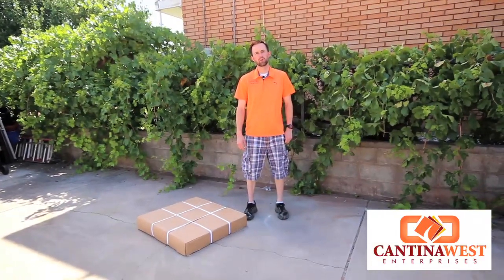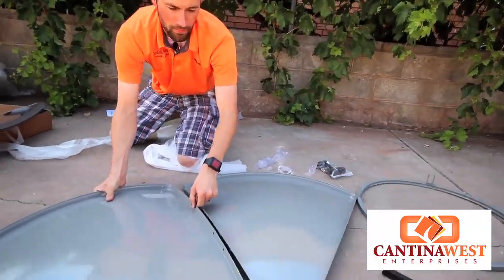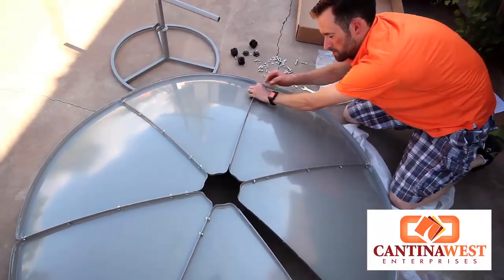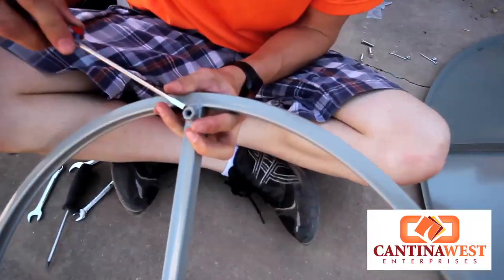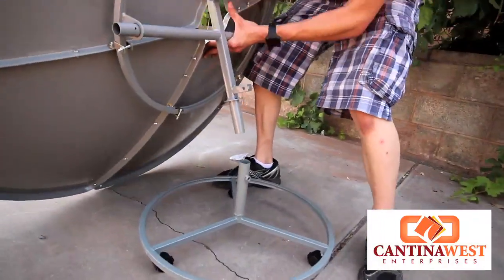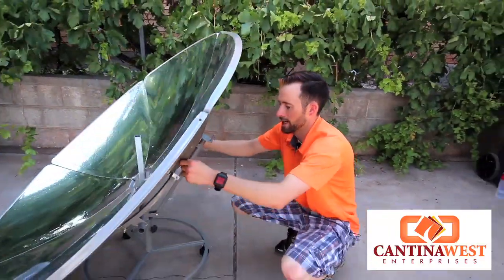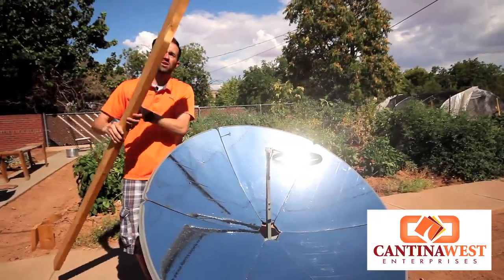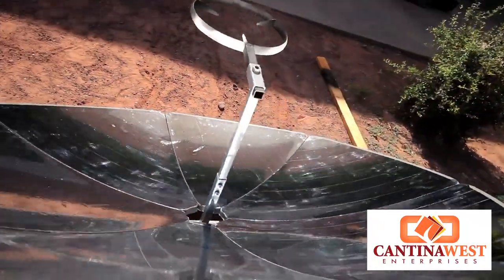Solar Burner Installation Instructions on "Latest and Greatest" Parabolic Dish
This is how you put together a Solar Burner from Cantina West. to get your own parabolic dish to cook your food with the power of the sun.

All filming done by Sheldon Demke With a Cannon T3i W/ a steady cam